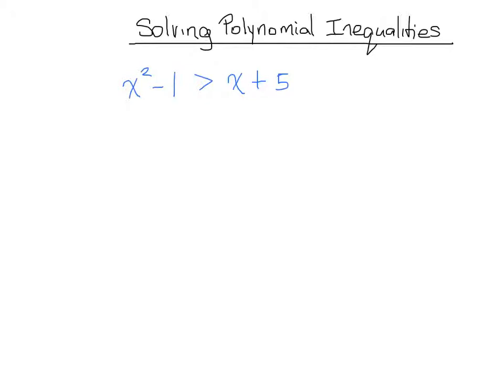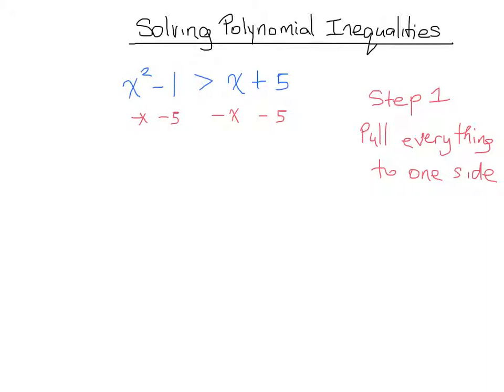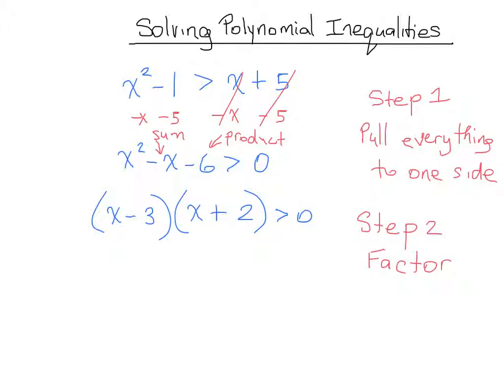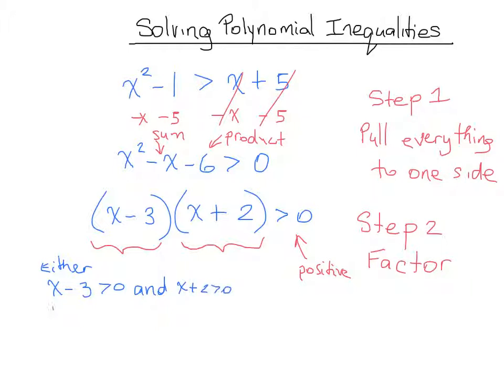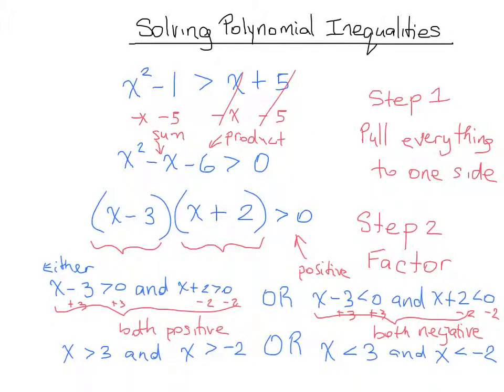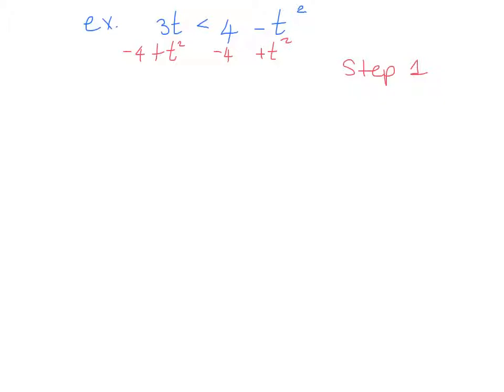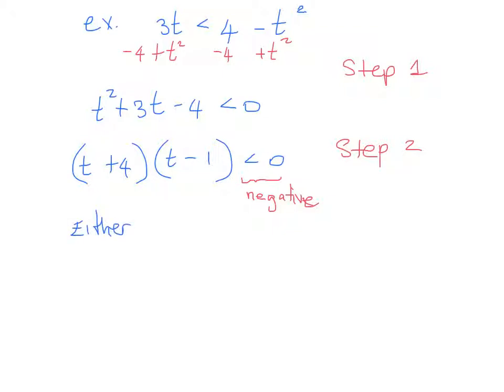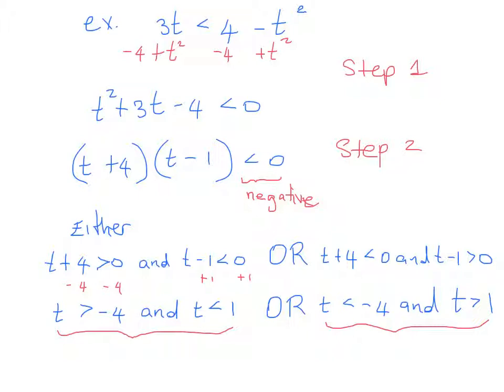Solving Polynomial Inequalities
How to Solve a Polynomial Inequality